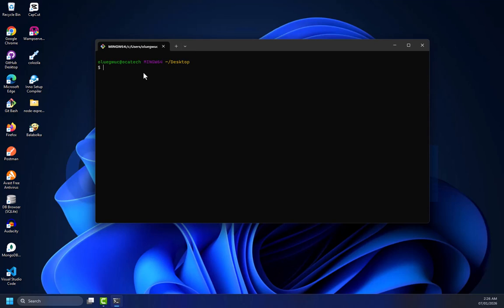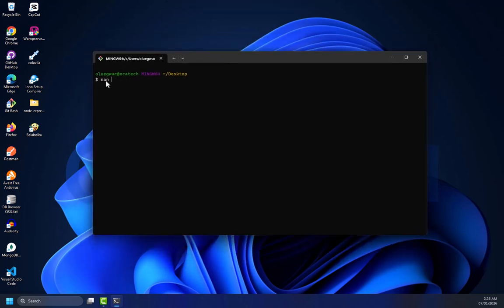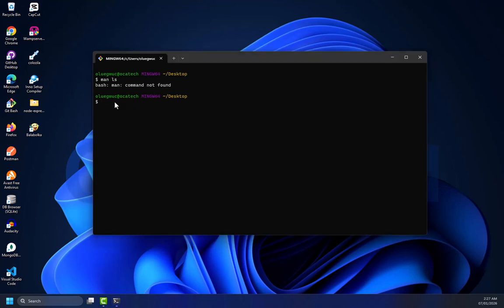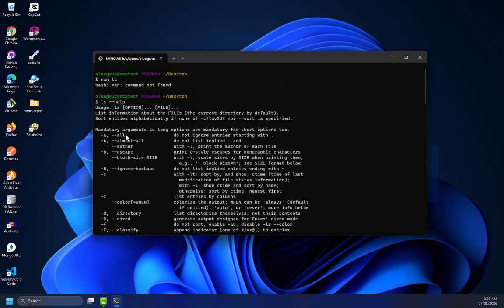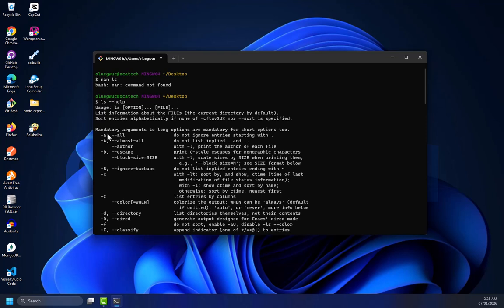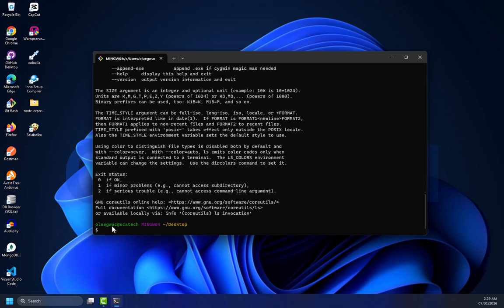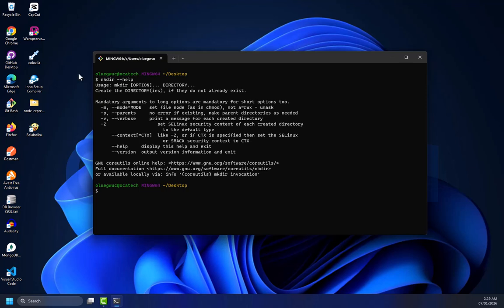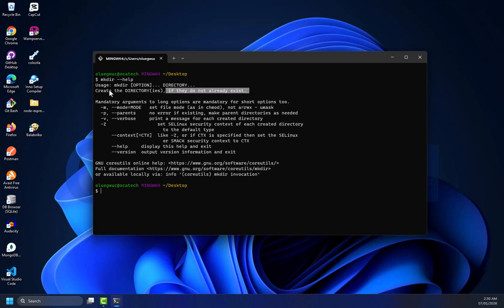How to Get Help in Terminal: man & --help Commands in Linux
Stop guessing command syntax!** This tutorial teaches you the most important Linux skill: how to get help directly in the terminal using `man` (manual pages) and `--help` options. Never memorize commands again!

Learning to use help systems makes you an independent learner. Instead of Googling every command, you'll know how to find answers directly in your terminal. This skill compounds over your entire tech career.